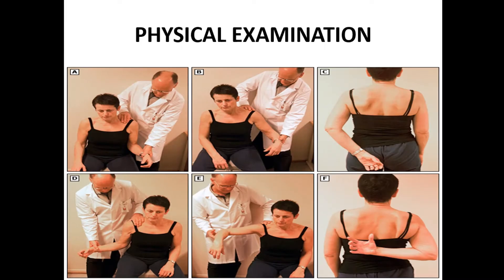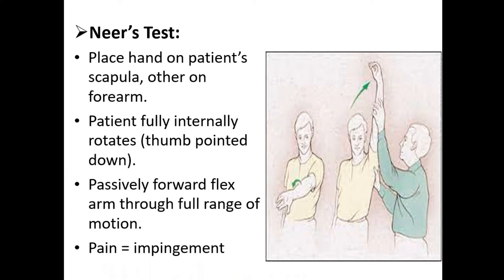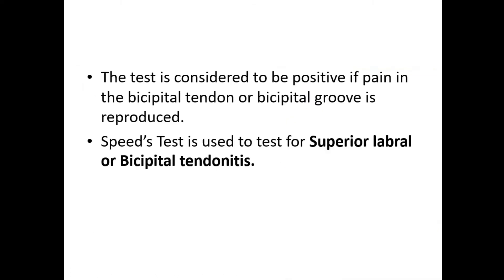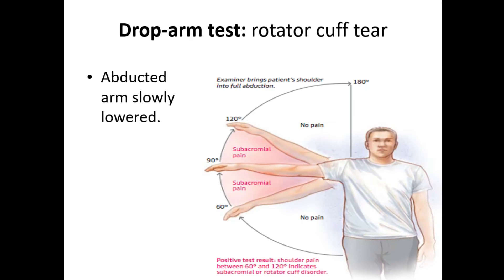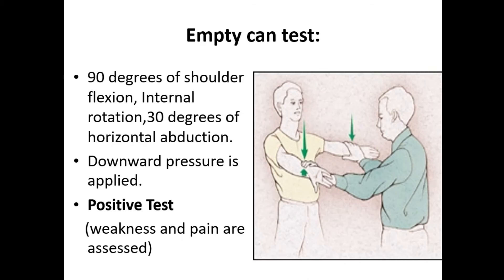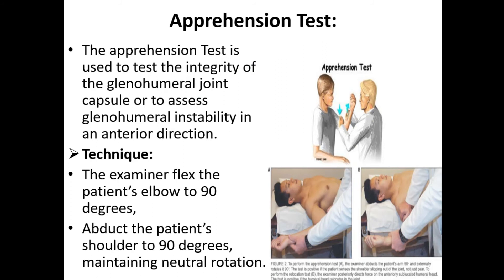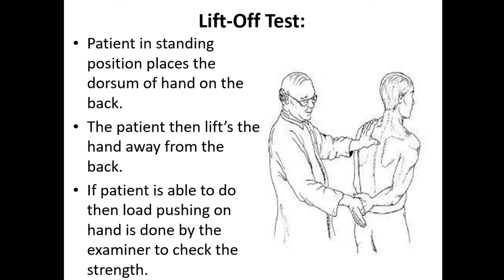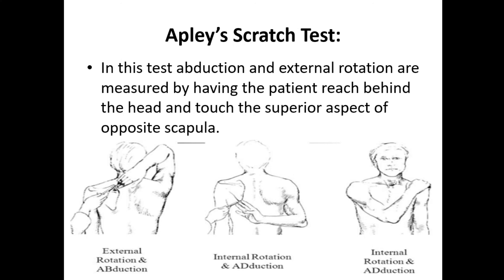FROZEN SHOULDER Part-2 |Special Test for Frozen Shoulder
What is frozen shoulder?

Symptoms of frozen shoulder.

Three stages of frozen shoulder:
1. Freezing stage
2. Frozen stage
3. Thawing stage

Pathology of frozen shoulder?

Clinical Diagnosis of Frozen Shoulder?

Physical Examination of Frozen Shoulder?

Special Test for Frozen Shoulder:
Neer's Test,
Speed's Test,
Hawkin's Kennedy Test,
Drop Arm Test,
SLAP Test,
Empty Can Test,
Apprehension Test,
Lift-Off Test,
Apley's Scartch Test.

Treatment for Frozen Shoulder?

Medication for Frozen Shoulder?

Role of Physiotherapy in Frozen Shoulder
(Shoulder Mobilization Glide's) & ( Scapular mobilization) .

Role of patient in Frozen Shoulder?
(Stretching and Strengthening Exercises)

Surgery of Frozen Shoulder?

Why does Frozen Shoulder hurt more at night?